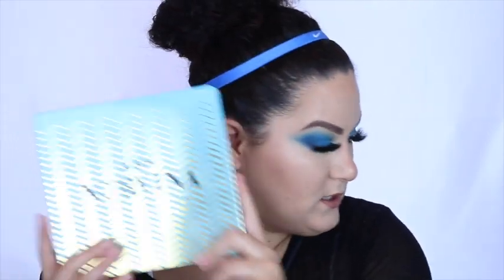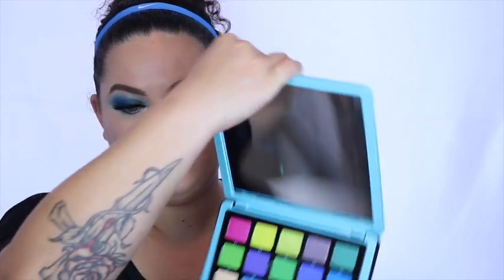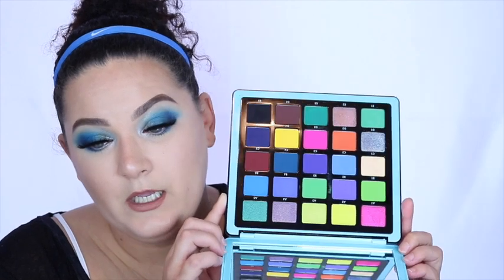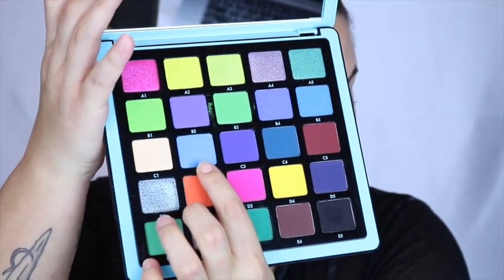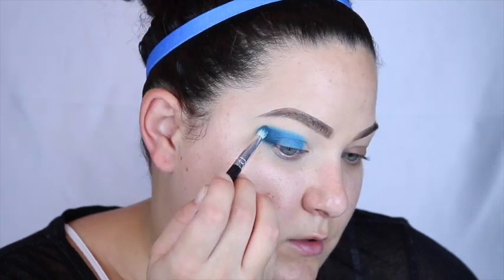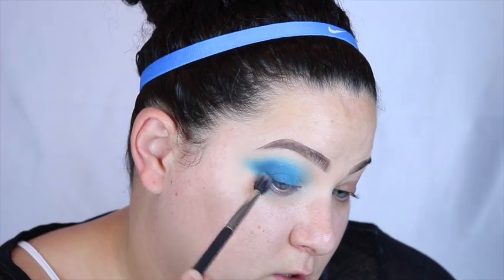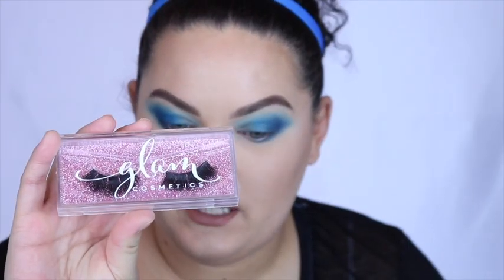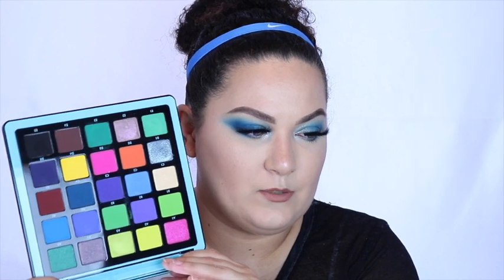ABH NORVINA VOL 2 Tutorial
Maggie Hardy Ya'll..

Today we are jumping into the abc Norvina vol 2 palette and showing a simple tutorial. I hope you enjoy.
I know I have been gone awhile! I am truly sorry from the bottom of my heart. but things are looking up so I plan to do at least one video a week! I sure have missed making videos!

Hebrews 13:1-2
 Keep on loving one another as brothers and sisters.
Do not forget to show hospitality to strangers, for by so doing some people have shown hospitality to angles without knowing.

⭐️Positive Message⭐️

"I feel that there is nothing more truly artistic than to love people."

___Where You Can Find Me And We Can Be Friends__

🔥Products Used🔥

Norvina Vol 2 Palette

❤️This Video Is Dedicated To My Two Beautiful Daughters❤️
💕Aaliyah Monyae 💕 Lilli Grace 💕